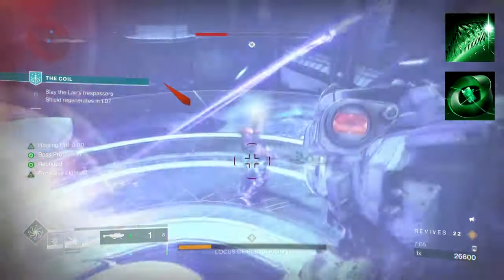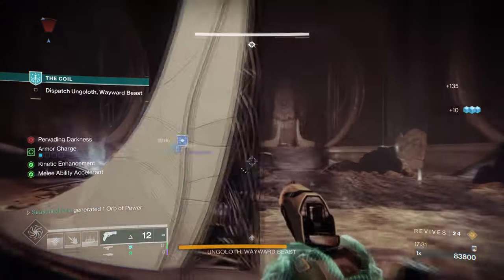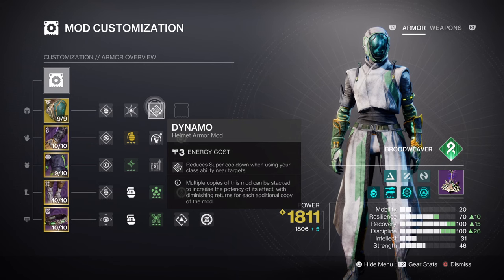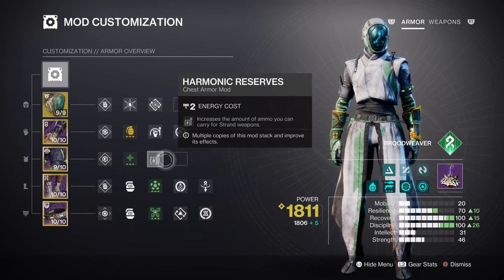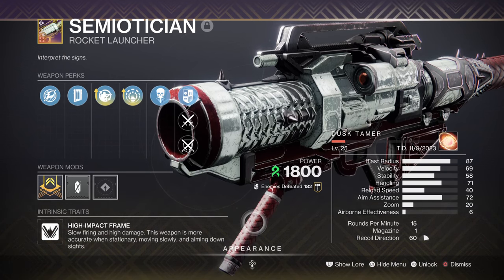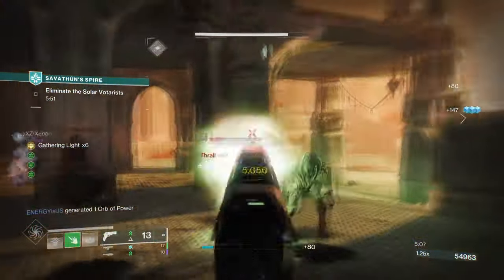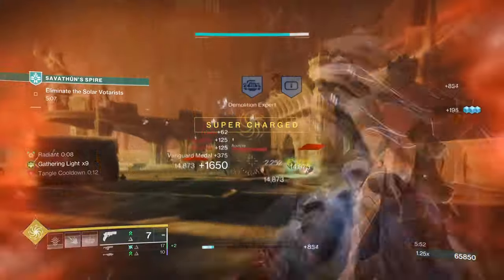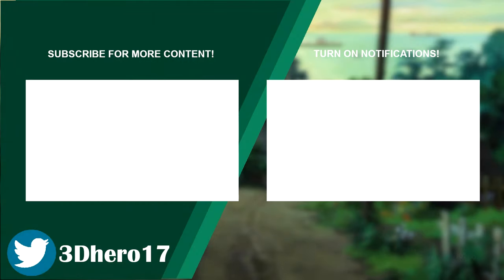AMAZING Strand Warlock Build Might Become META! (APOTHEOSIS VEIL) Warlock PvE Build - Destiny 2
Apotheosis veil has been newly reworked and now is absolute monster to use with strand warlock! Its actually quite fitting when paired with strand warlock since they have a fast super ability that can be used straight away, so follow this build to see just how insane it is!

00:00 Intro
00:37 Subclass & Fragments Breakdown
02:01 Stats & Mods
04:00 Weapons and Perks
05:20 Conclusion

Enjoy :D